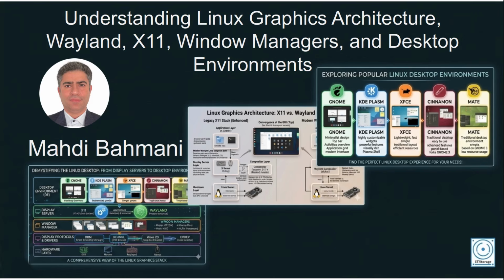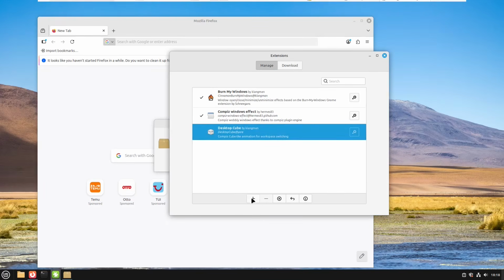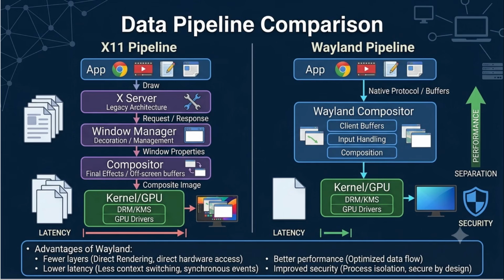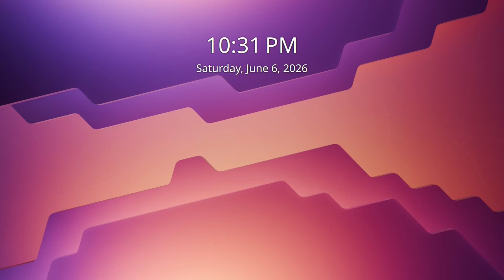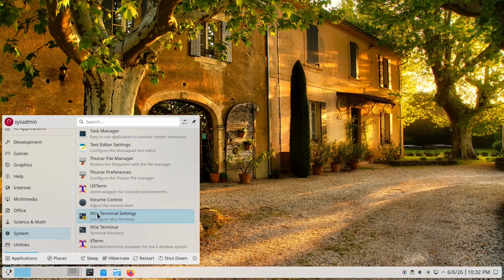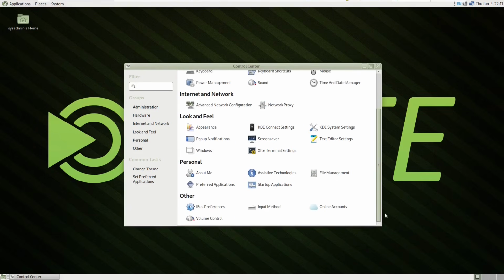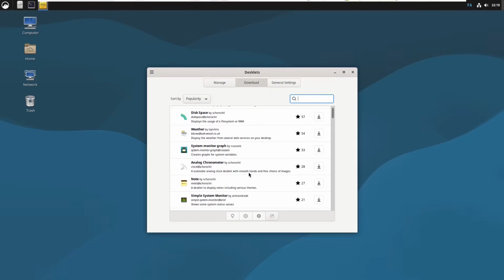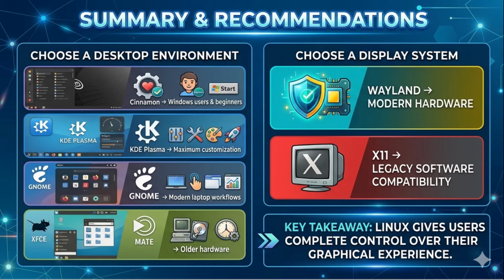Linux Desktop Explained: Wayland, X11 & Desktop Environments GNOME, KDE Plasma, Cinnamon, XFCE, MATE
Have you ever wondered what actually happens when a Linux application opens a window on your screen? What exactly are Wayland, X11, compositors, window managers, and desktop environments and why does Linux have so many choices?

In this video, we're going to break down the entire Linux desktop ecosystem from the ground up. You'll learn how graphical applications communicate with your hardware, how pixels travel from an application to your monitor, and why the Linux desktop is fundamentally different from Windows and macOS.

We'll explore the evolution from X11 to Wayland, understand the role of compositors and display managers, compare popular desktop environments like GNOME, KDE Plasma, Cinnamon, Xfce, and MATE, and help you decide which setup is best for your workflow.

Whether you're a Linux beginner, a curious power user, or someone switching from Windows, by the end of this tutorial you'll have a clear understanding of how the Linux desktop stack works and how all the pieces fit together.

Let's dive in and demystify the Linux desktop.

Music: "Two Guitars" performed by Soroush Bahmani.
Used with permission from the artist.

## Timeline Summary
- *00:00 - 02:15: Linux desktop philosophy and modularity*
Explains Linux’s modular desktop design, its separation from the OS, and the ability to swap desktop environments or window managers without reinstalling the OS. Key advantages over Windows and macOS are flexibility and easier troubleshooting.

- *02:15 - 04:15: Linux graphics architecture and graphical layers*
  Describes the layered approach of Linux’s graphical system: applications, display servers, compositors, kernel, and GPU. Explains the user-space operation of these layers and the flexibility this structure provides for multiple coexisting desktop environments.

- *04:15 - 07:30: Compositors and activating desktop effects demonstration*
  Explains what compositors do in Linux (effects like transparency, shadows, smooth animations) and how they prevent screen tearing. Includes a practical demonstration on Linux Mint’s Cinnamon desktop activating effects like window burn and desktop cube, plus configuring hot corners.

- *07:30 - 12:15: Comparison of X11 and Wayland (Veand) graphics pipelines*
  Compares the older X11 system’s multiple independent components with Wayland’s integrated compositor, highlighting Wayland’s improved performance, reduced latency, and enhanced security. Explains how drawing data flows from applications to GPU under each system.

- *12:15 - 16:00: Overview of popular Linux desktop environments*
  Introduces several desktop environments with distinct design goals: Gnome (simplicity, productivity), KDE Plasma (customization, polish), Cinnamon (familiarity for Windows users), XFCE and Mate (lightweight, speed). Explains varying user targets.

- *16:00 - 21:00: Detailed desktop environment design philosophies and use cases*
  Deep dive into Gnome, KDE Plasma describing their features, performance, customization level, pros/cons, and ideal users. Gnome is modern and minimalist but resource-heavy; KDE Plasma is modular with low resource use but complex settings.

- *21:00 - 26:30: XFCE and Mate desktop environment characteristics*
  Explains the traditional and lightweight design of XFCE (fast, minimal visual effects) and Mate (classic desktop continuation), including performance, customization, pros/cons, and ideal hardware or use cases.

- *26:30 - 33:30: Cinnamon environment and login/display managers*
  Presents Cinnamon as a polished, modern desktop ideal for Linux beginners or those migrating from Windows. Also explains the role of display managers (login screens), naming common ones: GDM (Gnome), SDDM (KDE), LightDM (XFCE, Mint) and their respective features.

- *33:30 - 42:30: Guidance on choosing desktop environments and graphical systems*
  Offers advice on selecting desktop environments based on user needs (Cinnamon for Windows switchers, KDE Plasma for tinkerers, Gnome for laptop users, XFCE/Mate for lightweight needs). Explains when to use Wayland versus Xorg based on hardware and software requirements.